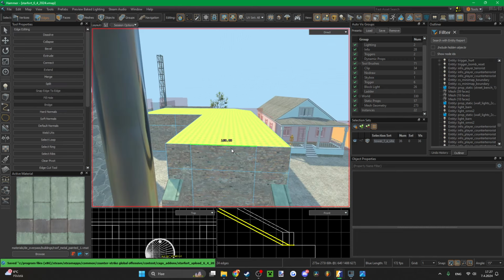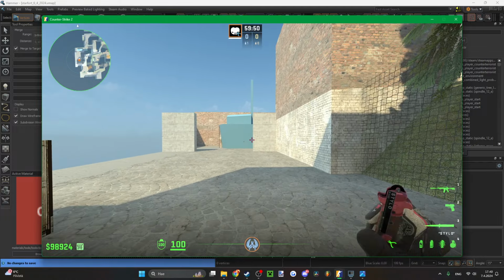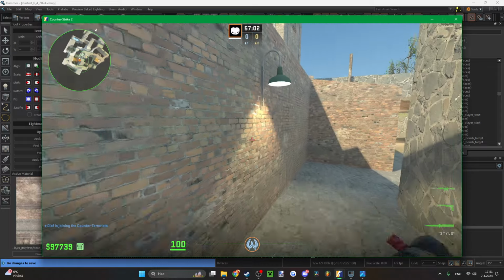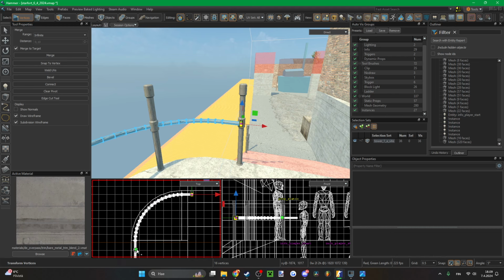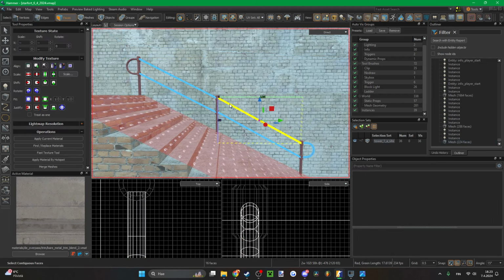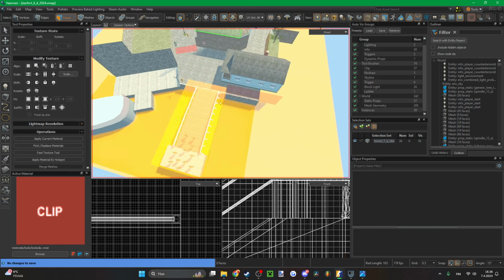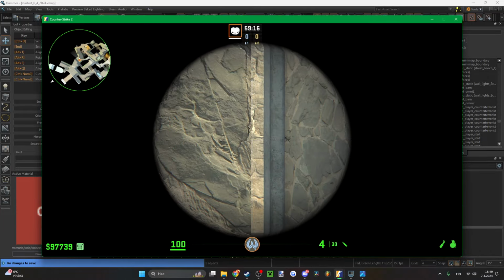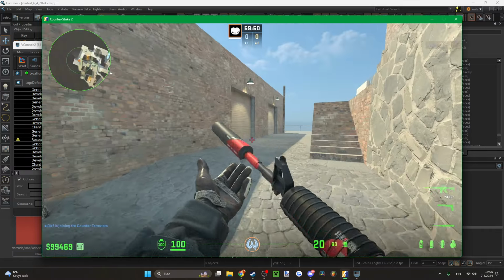Working on my FIRST CS2 map Twitch Stream part 2 - 7.4.2024